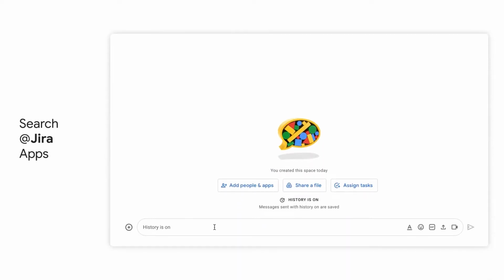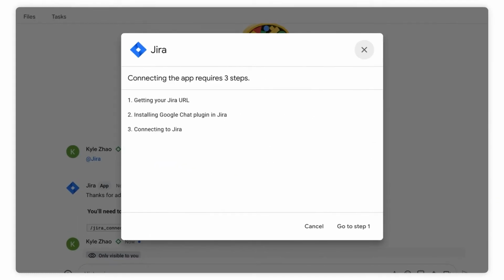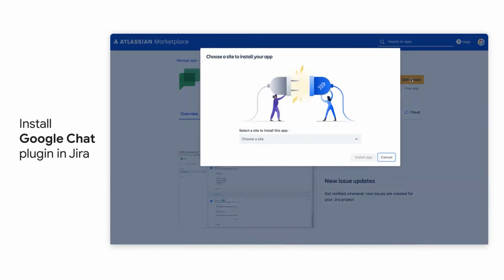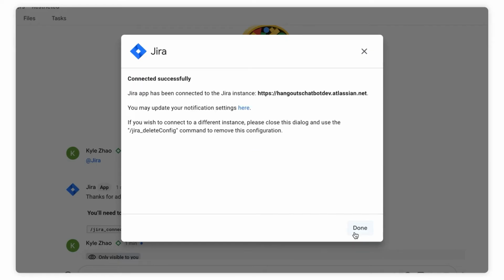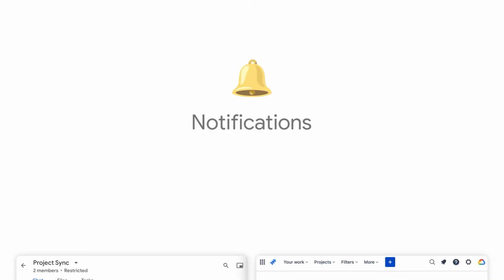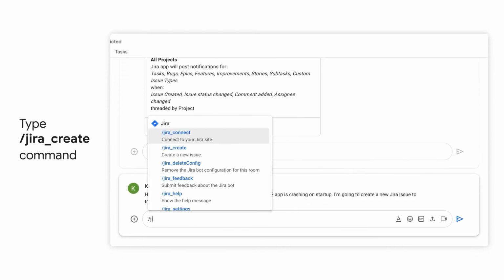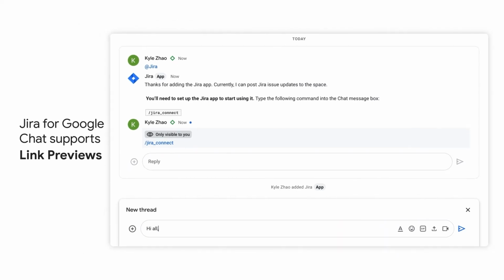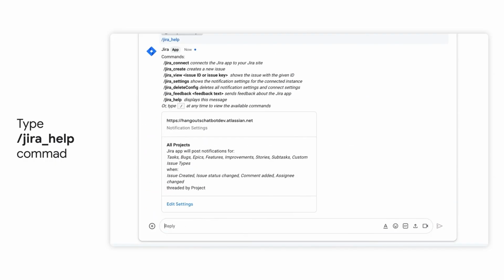How to: Use Jira for Google Chat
In this video, We’ll walk you through setting up Jira for Google Chat and cover some of its key features to help you start using it like a pro!